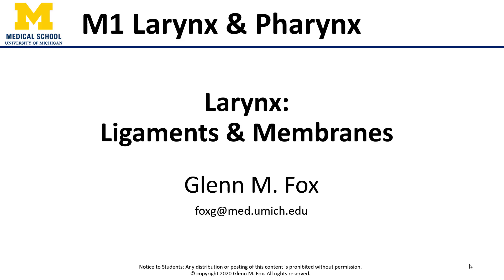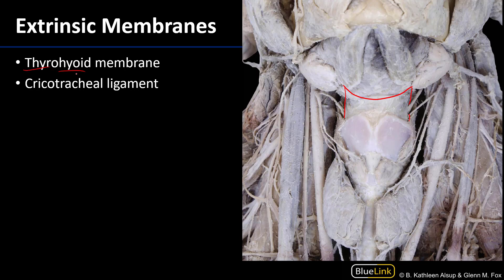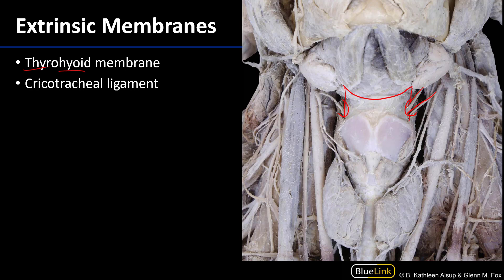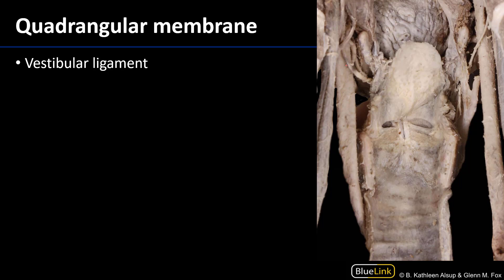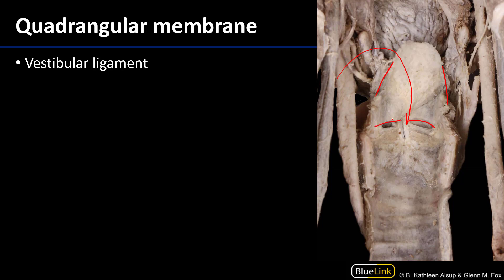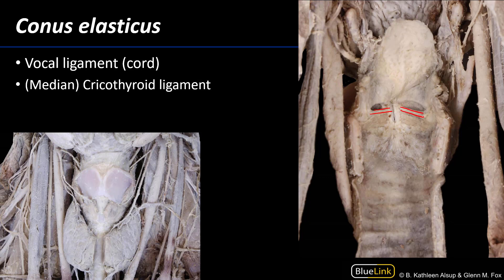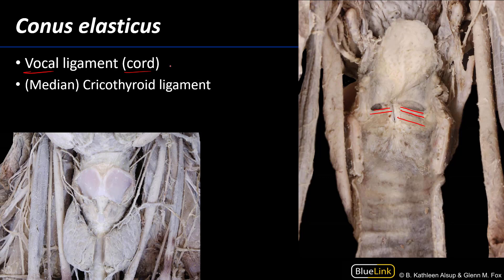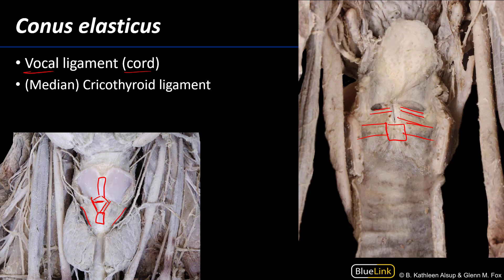Larynx, Pharynx and CST - Laryngeal Membranes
Dr. Glenn Fox discusses how to identify the laryngeal membranes, in relation to the supplemental dissection videos for the First Year Medical Anatomy course at the University of Michigan.